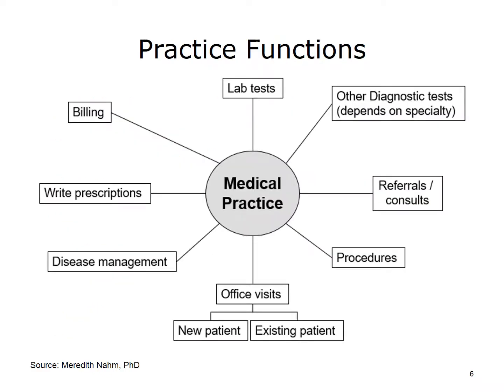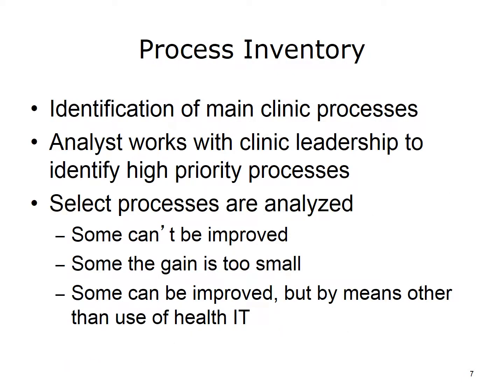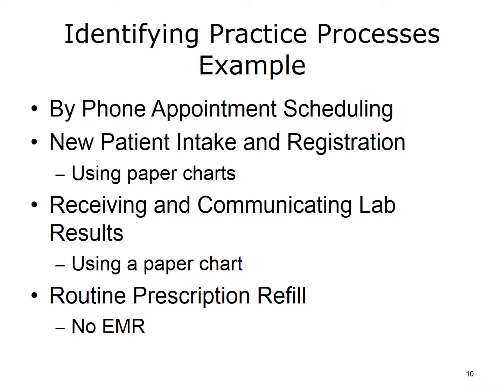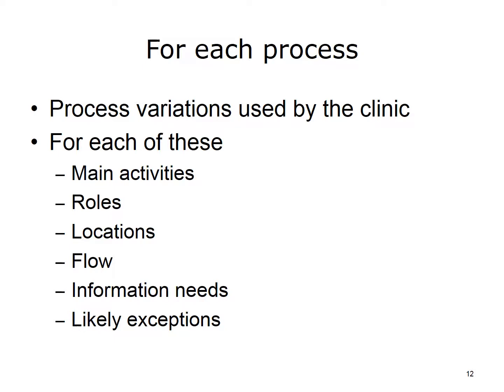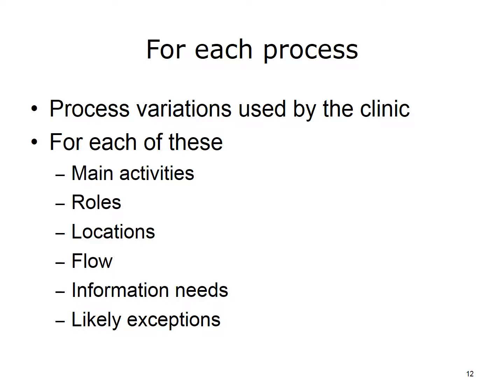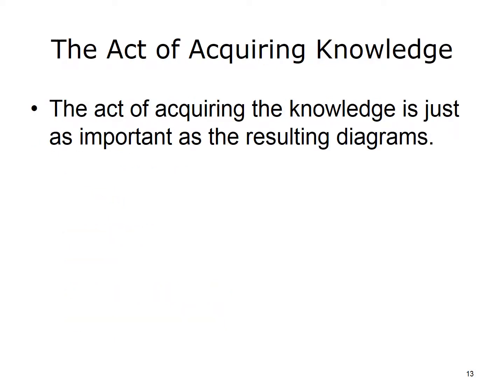ONC Component 10 Unit 4 Lecture b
Component 10: Health Care Workflow Process Improvement

Unit 4: Acquiring Clinical Process Knowledge

Lecture b: Identification of Key Workflows and Individuals:
 • Create an agenda for an opening meeting to discuss workflow processes in a health care facility
 • Identify the workflow processes that are likely to be used by a healthcare facility
 • Identify the w

Description: Health Care Workflow Process Improvement, Concepts of Workflow Process Improvement.

Summary: methods to acquire knowledge about the practice, including:
 • Clinic information such as mission, stakeholders and goals that can help inform the analysis,
 • Common clinic processes, and
 • Creating a process inventory.